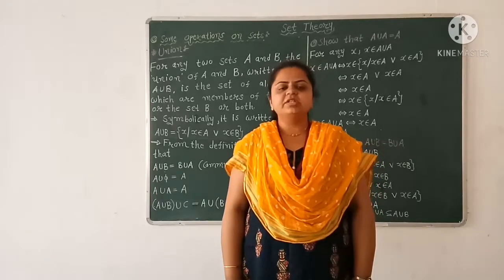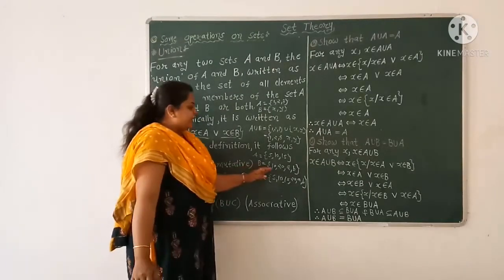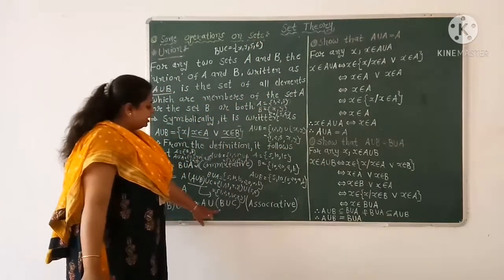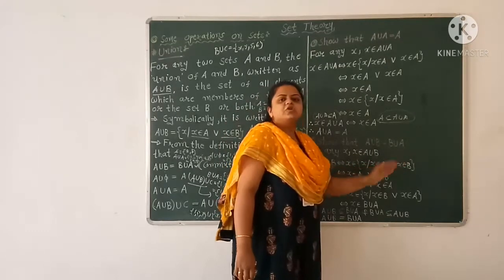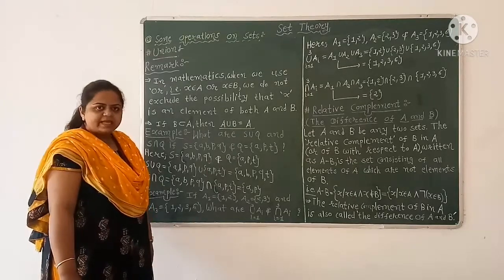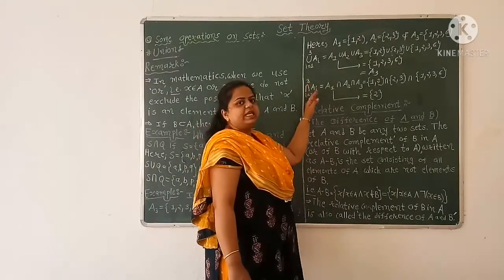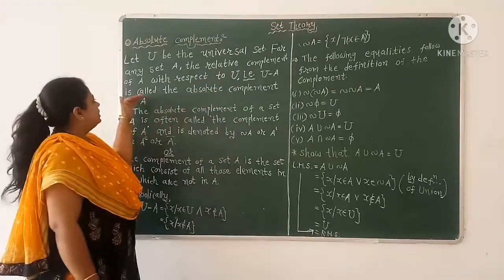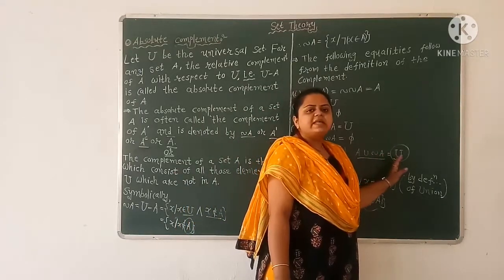(V-5)Set Theory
Union,Relative Complement,Absolute Complement